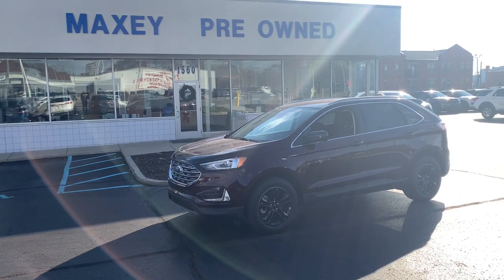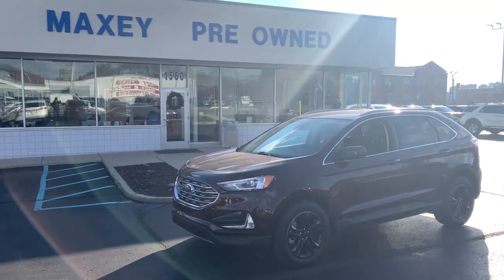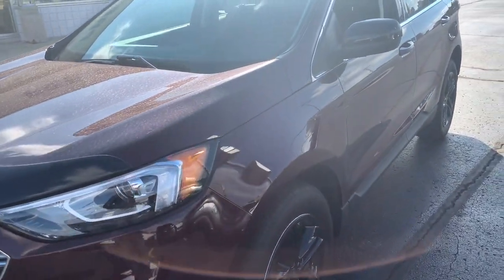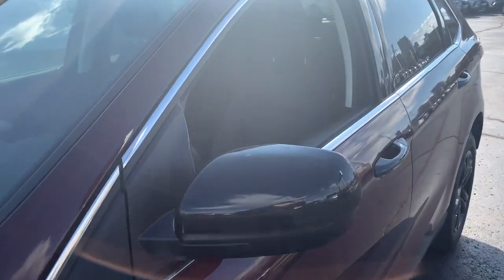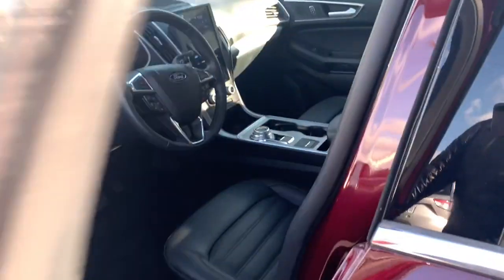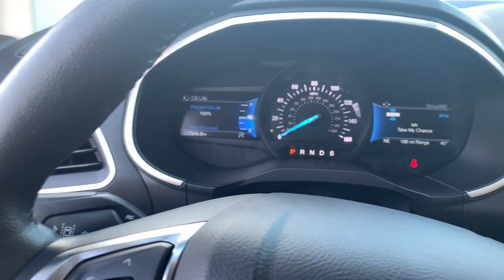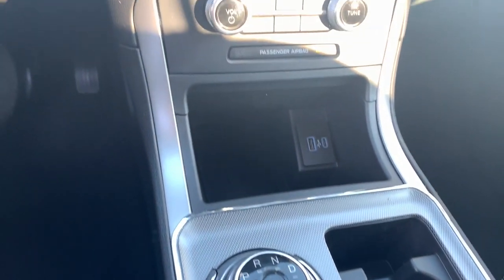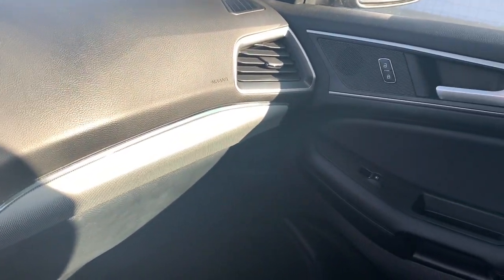2021 Ford Edge Detroit, Southfield, Dearborn, Grosse Pointe, St. Clair Shores 16552P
Burgundy Velvet Metallic Tinted Clearcoat Used 2021 Ford Edge SEL available in 1833 E Jefferson Ave., Detroit, Michigan at Bob Maxey Ford Detroit. Servicing the Detroit, Southfield, Dearborn, Grosse Pointe, St. Clair Shores, MI area.

Walk Around
2021 Ford Edge SEL - Stock#: 16552P